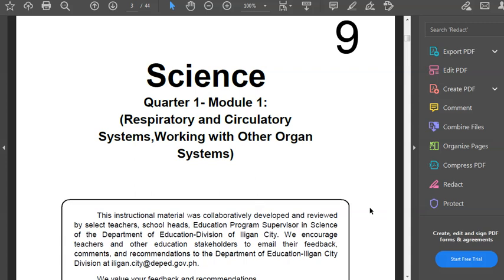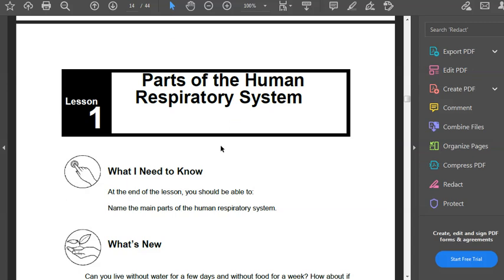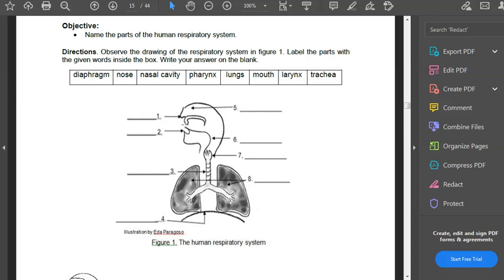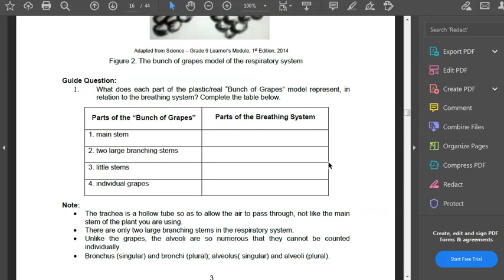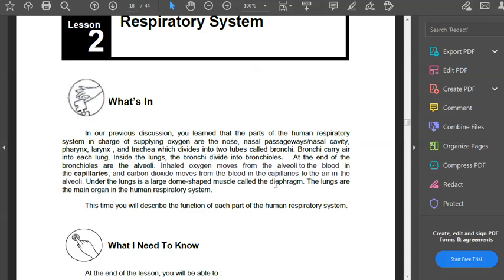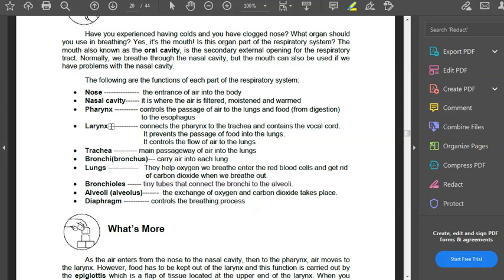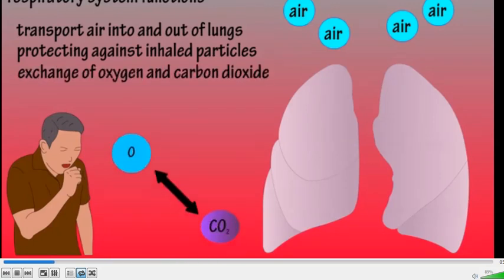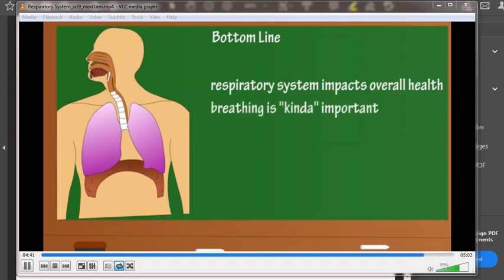Science 9 Module 1 part 1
This is a guide to assist parents and students in answering their learning modules in Science 9.

Credits to Whats Up Dude - for his video titled Respiratory System - How The Respiratory System Works

I spoke in English and Cebuano/Bisaya (dialect) here.